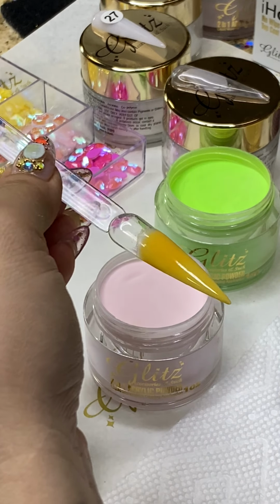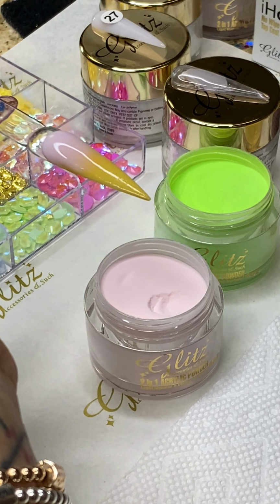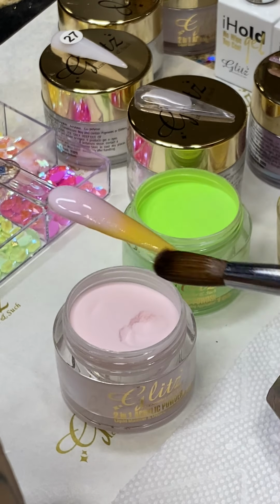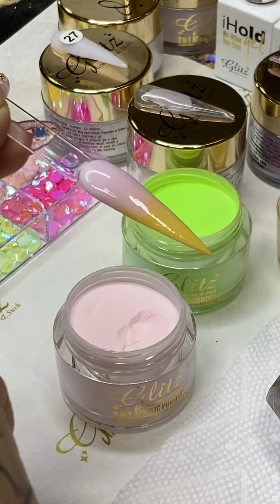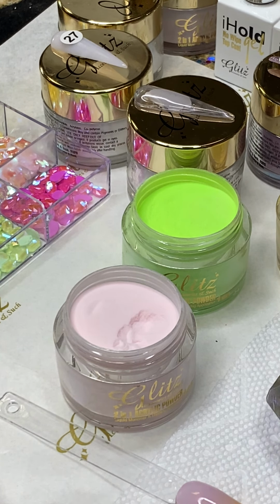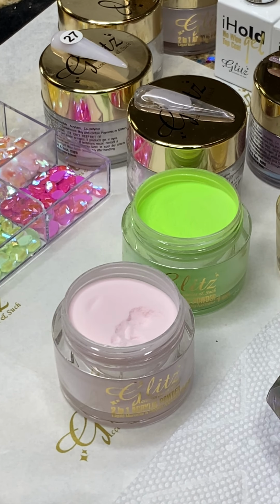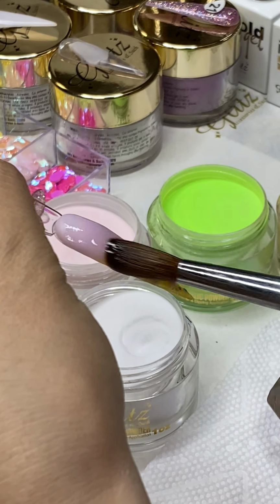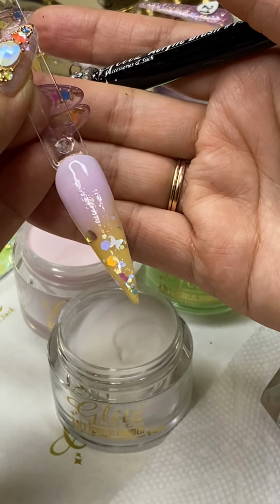Summer Acrylic Ombre, Encapsulated Glitter Nail Tutorial - How to Quick Easy Simple